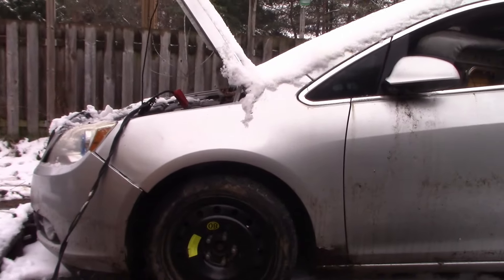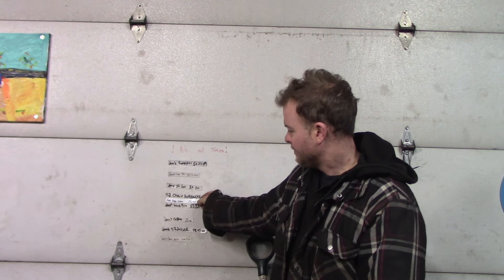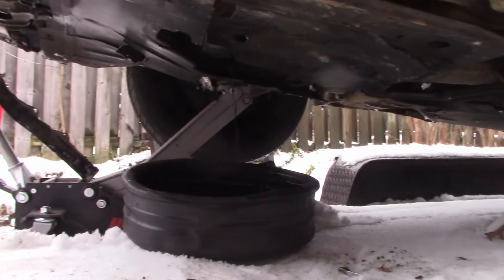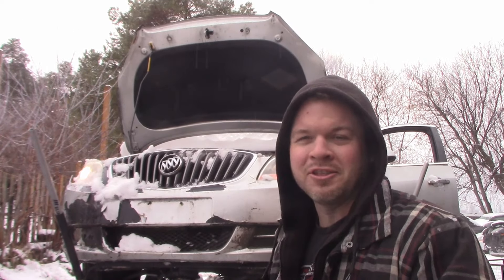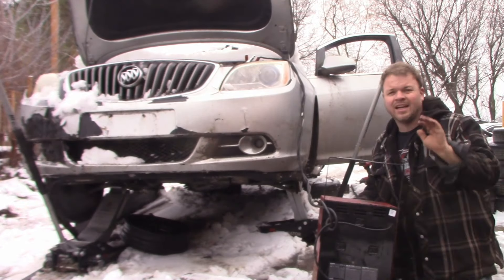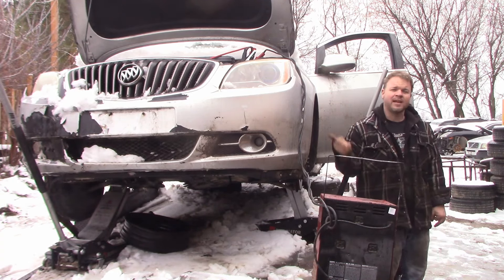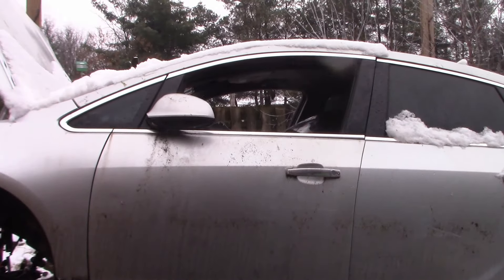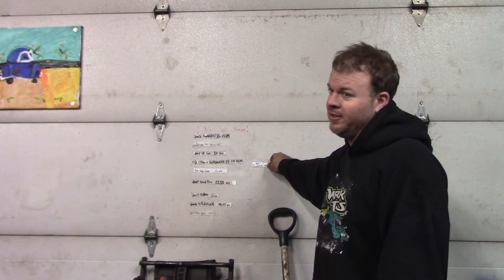No oil, what time will it this Buick Venon stop running at? The closest guess wins a prize!!!